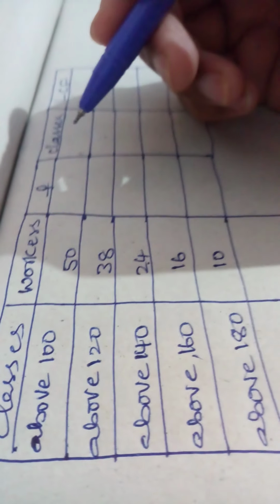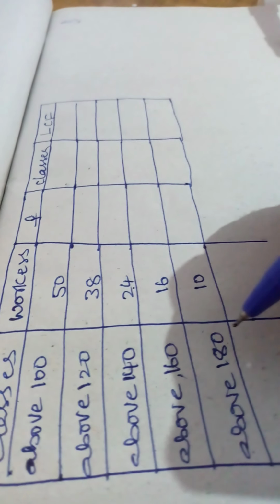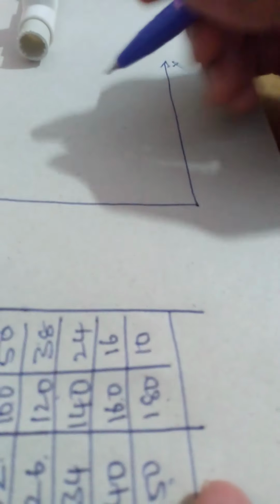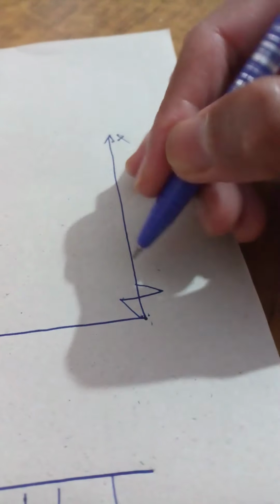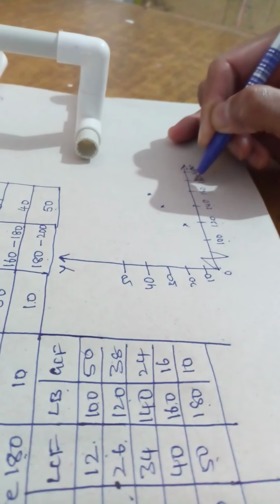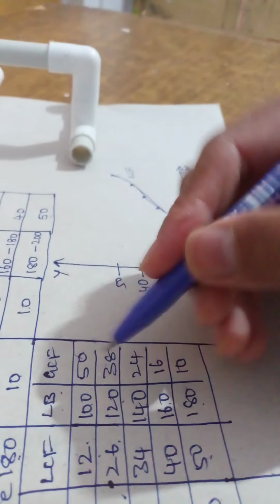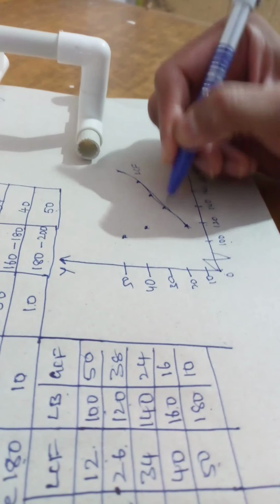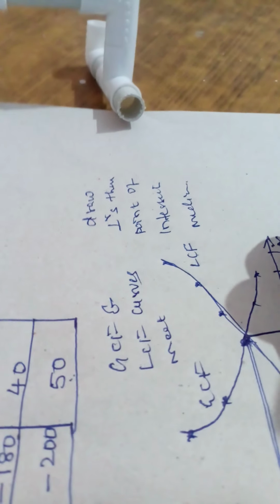Median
GCF and LCF